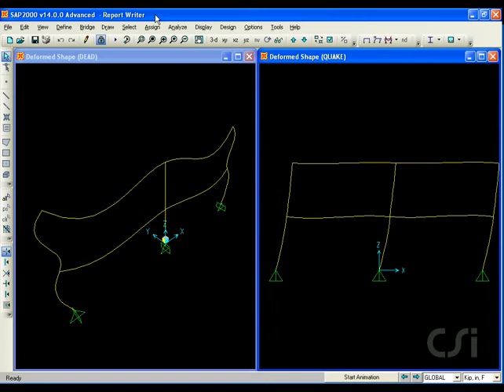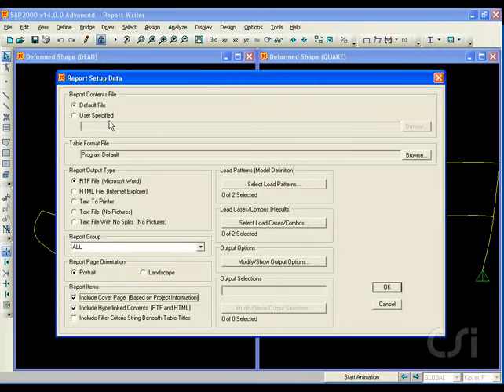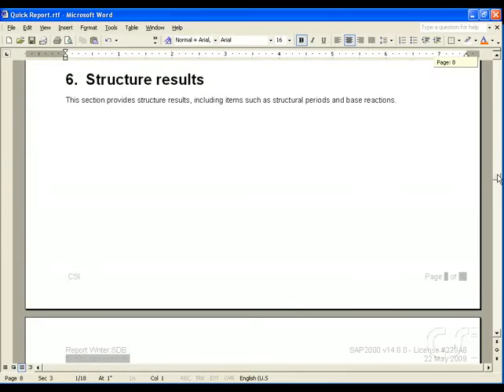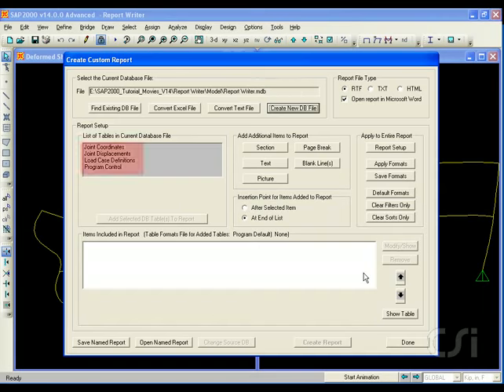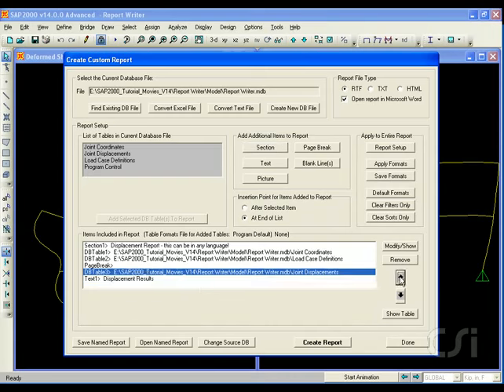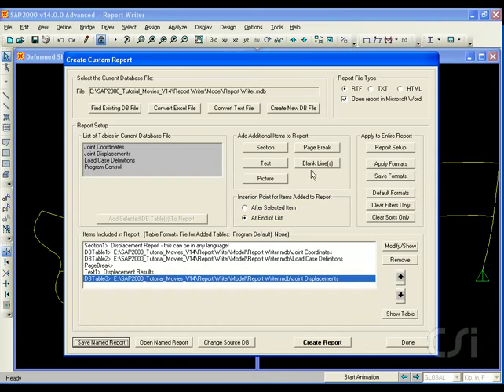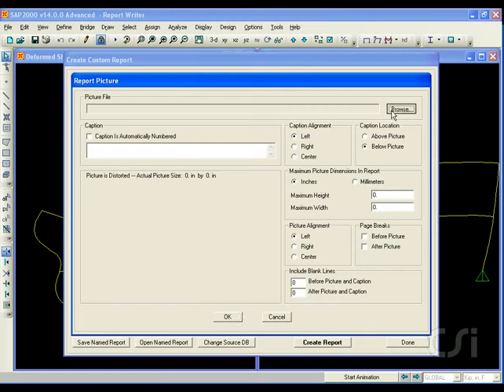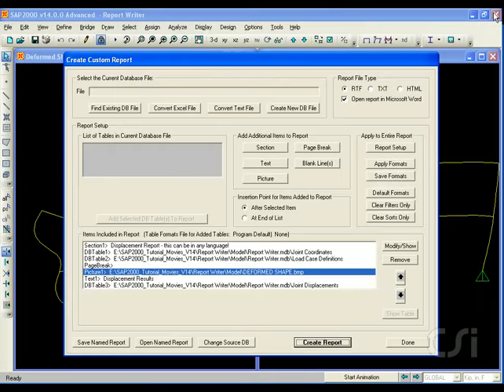15 creating reports SAP2000V15